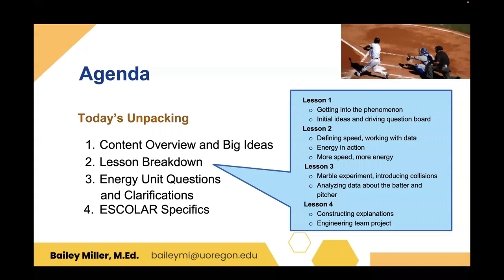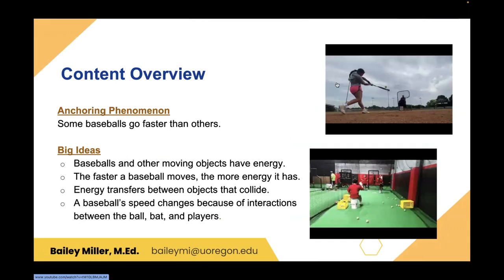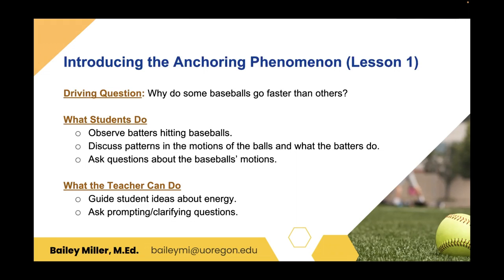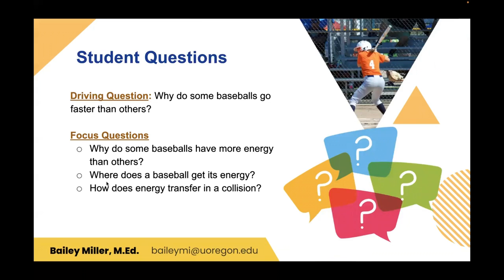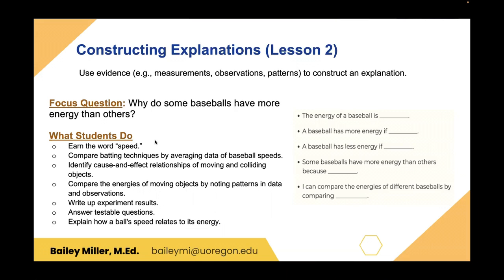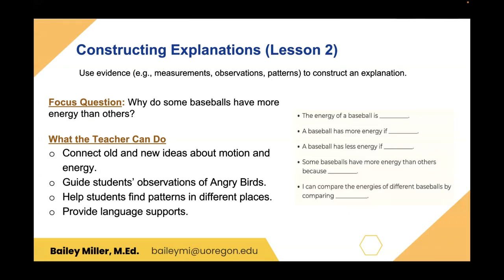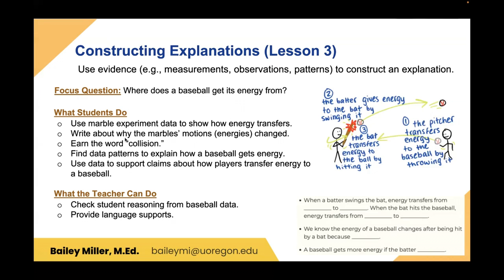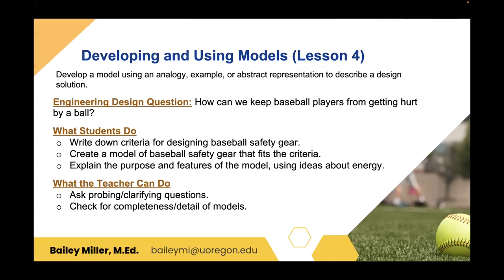Home Run Unit Unpacking 10-19-22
4th grade energy unit training